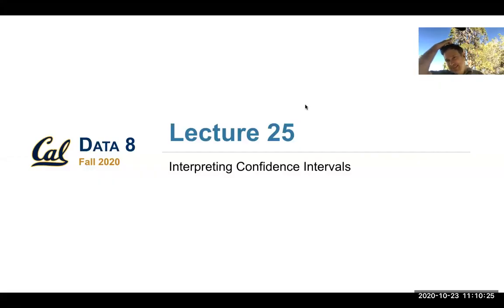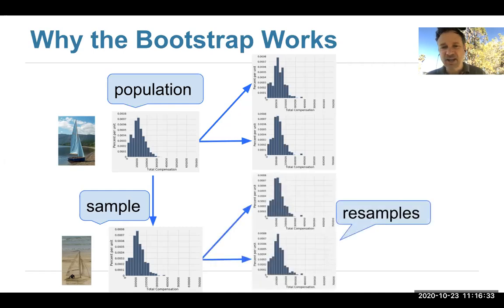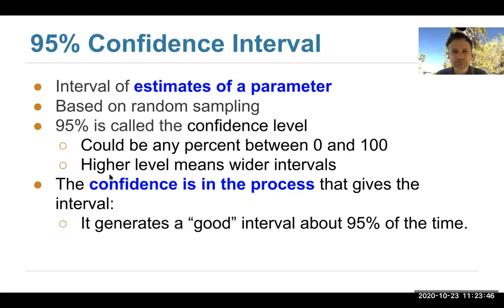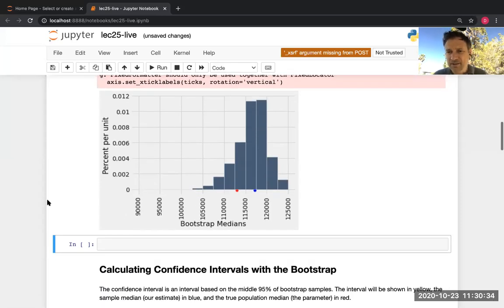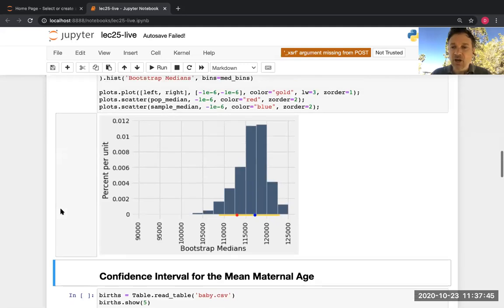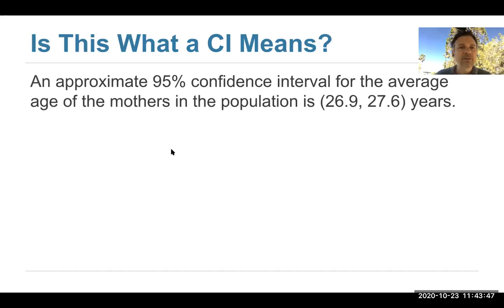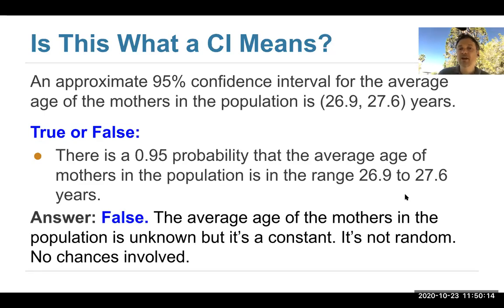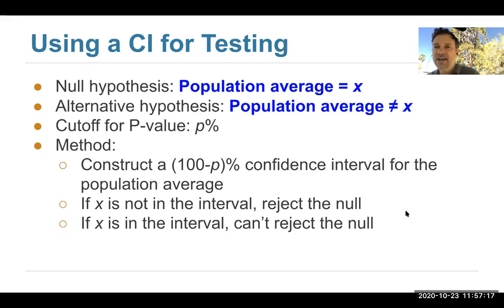Data 8: 10/23/2020 Friday Lecture: Interpreting Confidence Intervals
UC Berkeley Data 8: Professor David Wagner lecturing